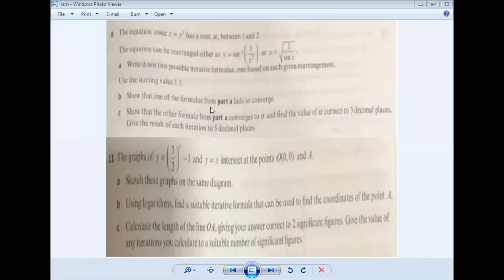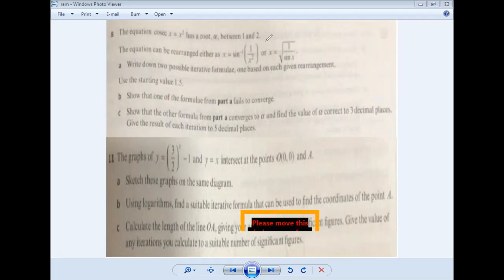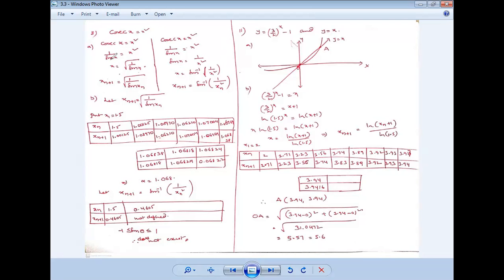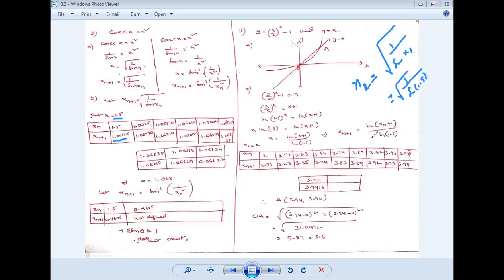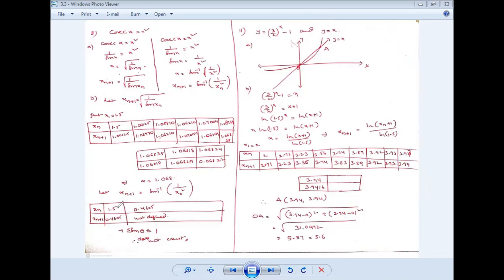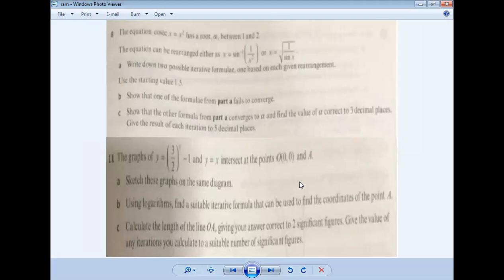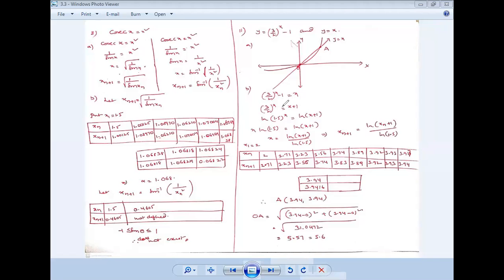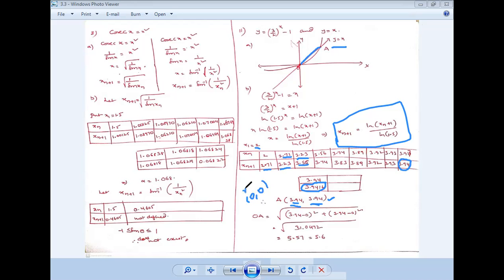ITERATIVE METHOD((NUMERICAL SOLUTION OF EQUATIONS)_A LEVELS(PURE MATHS 3)